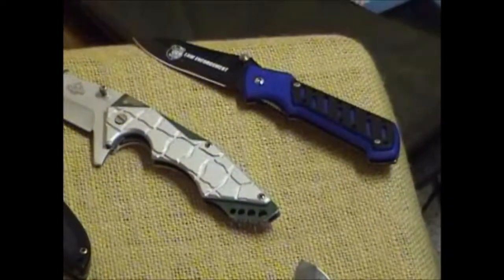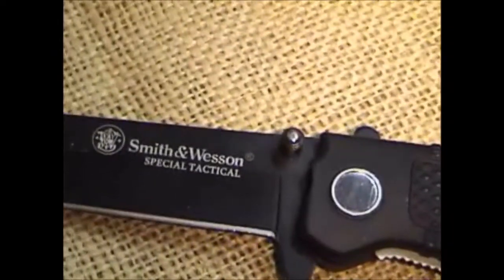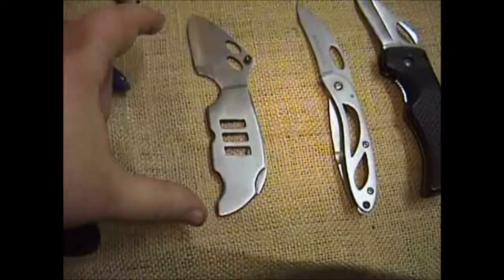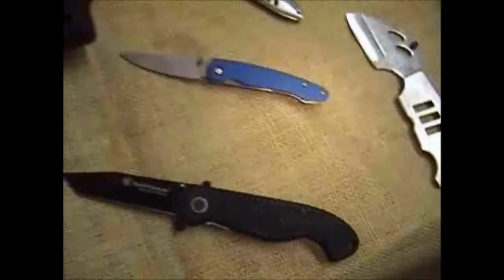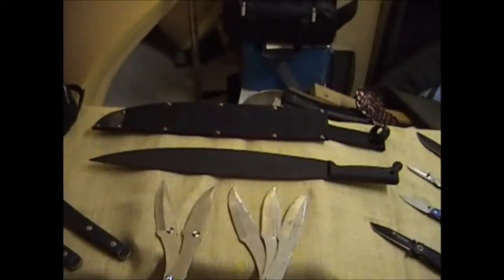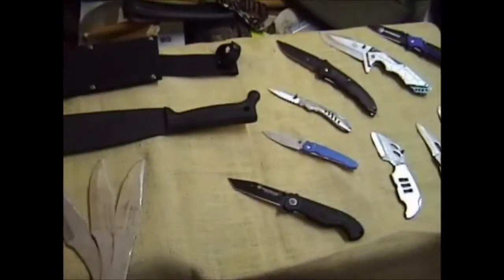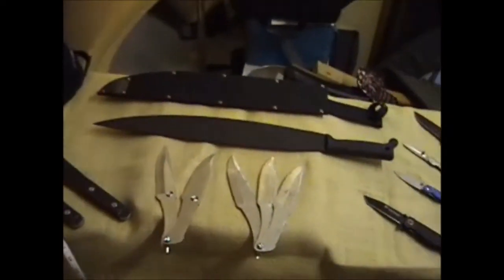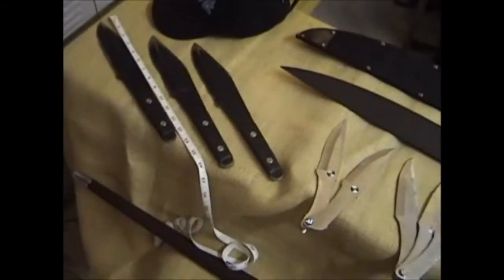Blade collection so far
Some of the blades, large and small, that have come into my life for various reasons and uses. :)